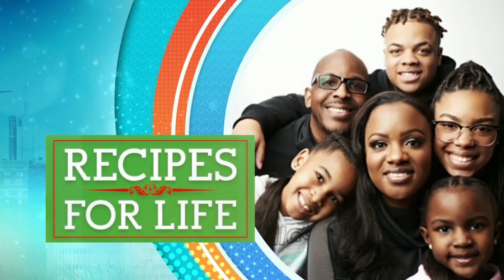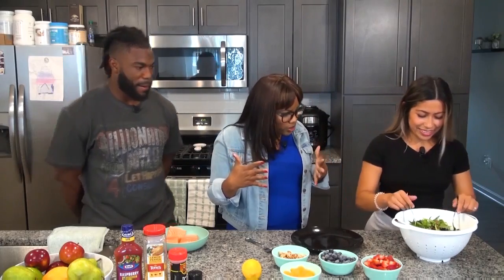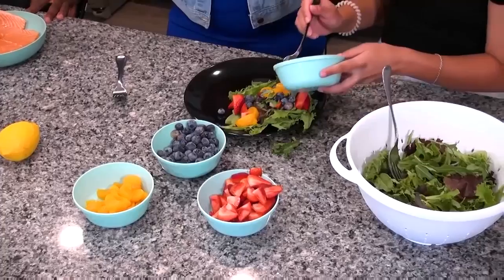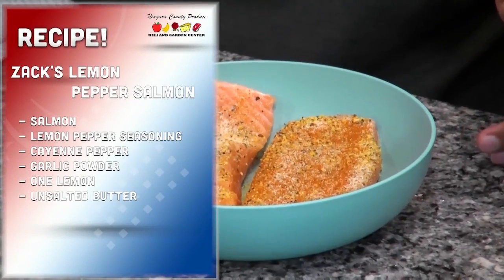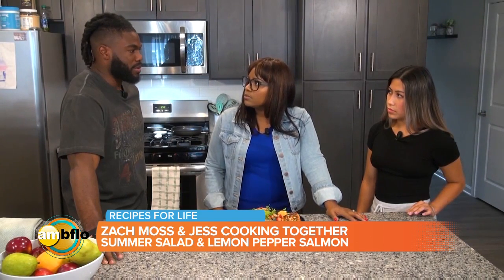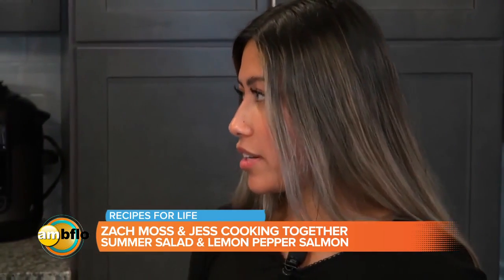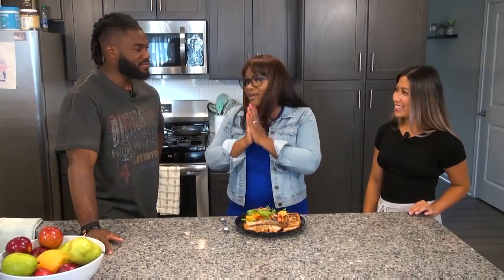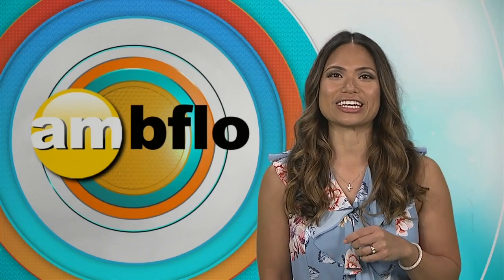Recipes for Life with Zach Moss